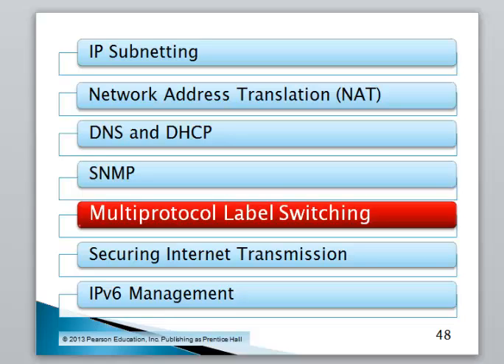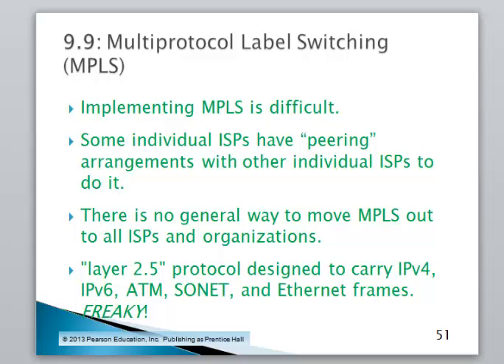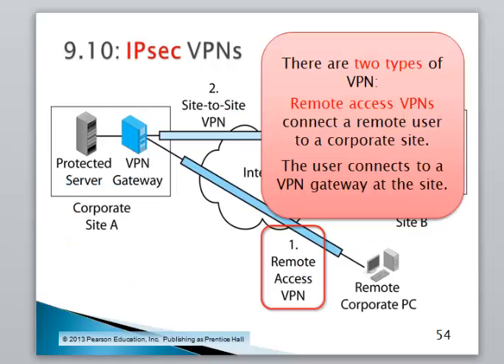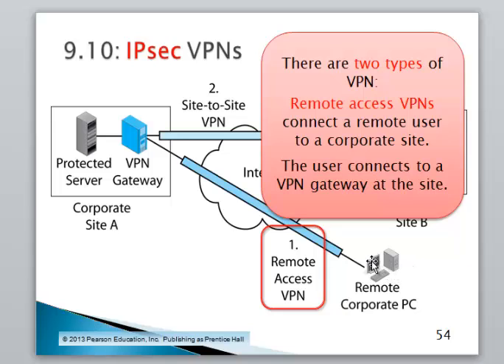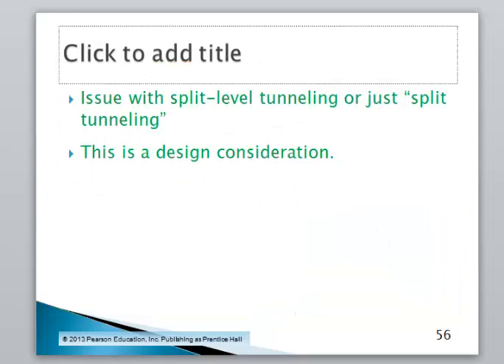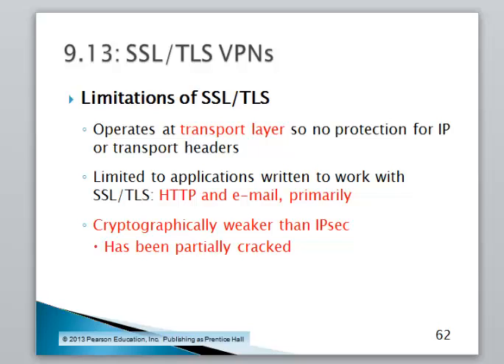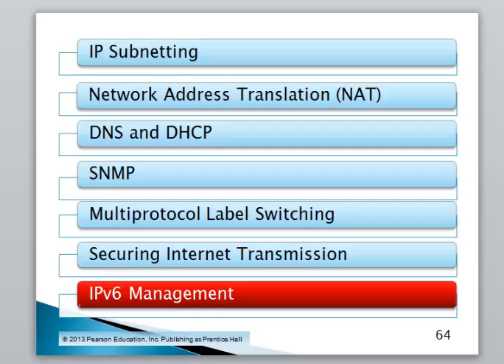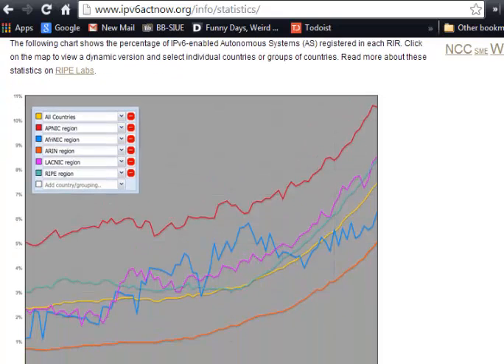Chapter 9 (1 of 2)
MPLS, VPN, IPv6